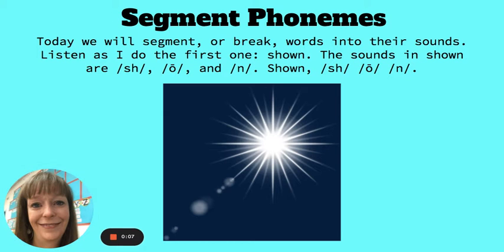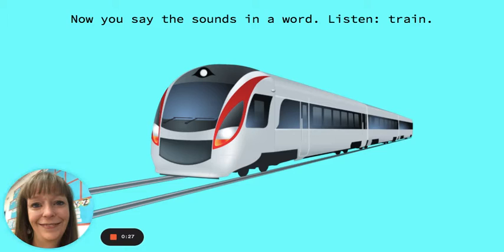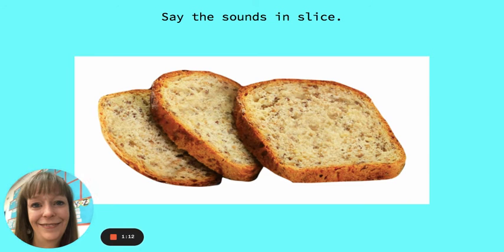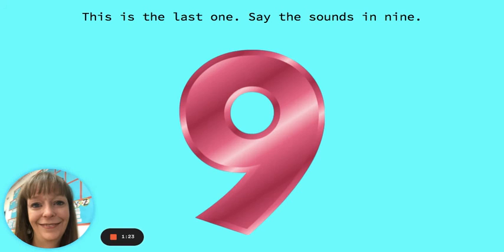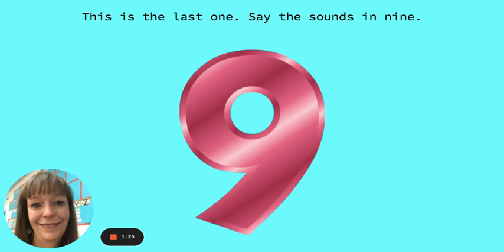8.1 Segment Phonemes Day 3